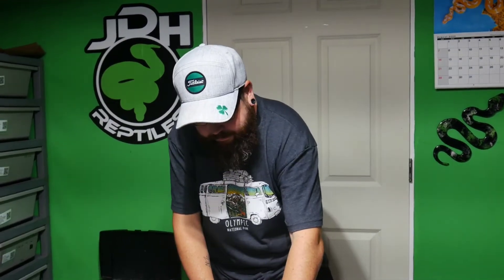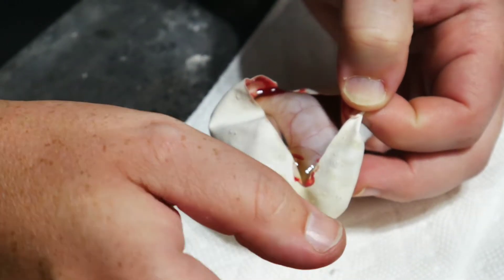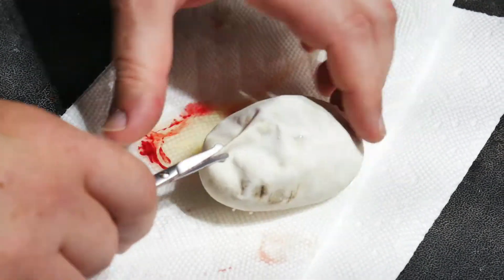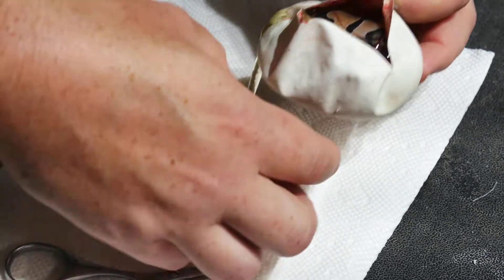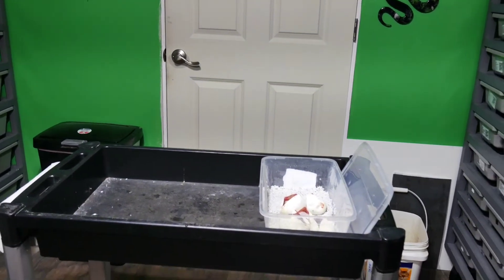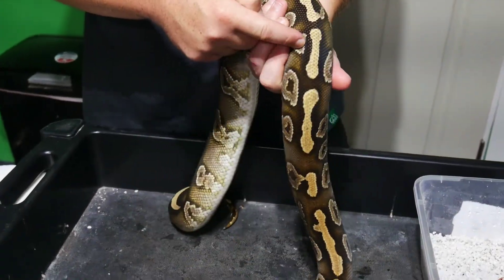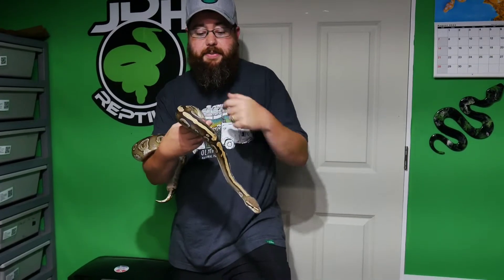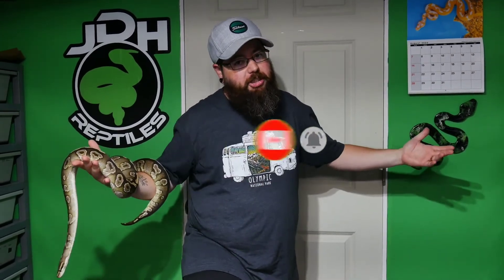Egg Cutting - Clutch 13